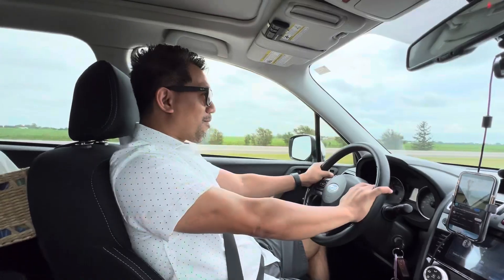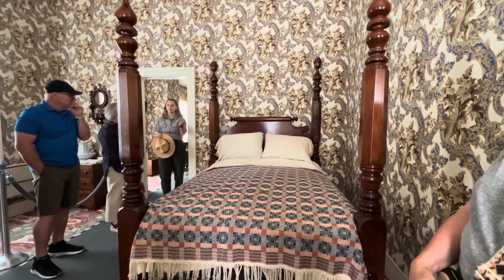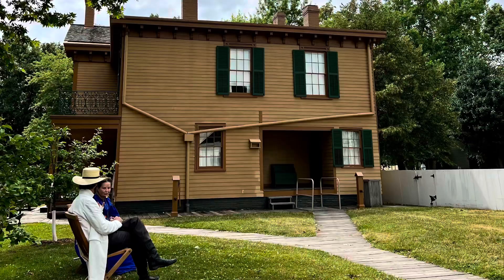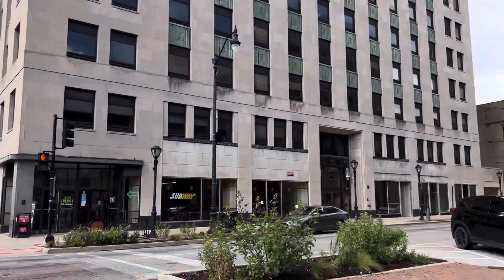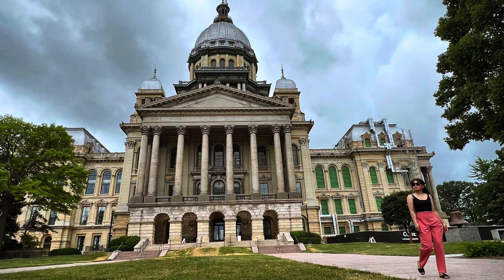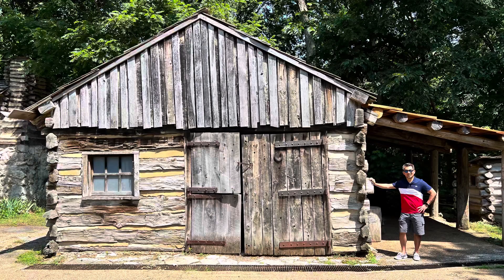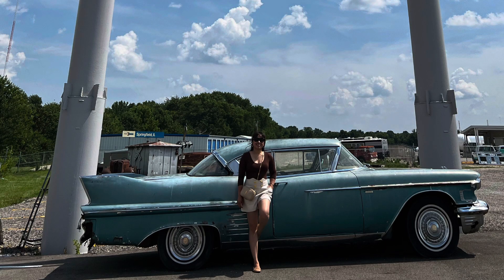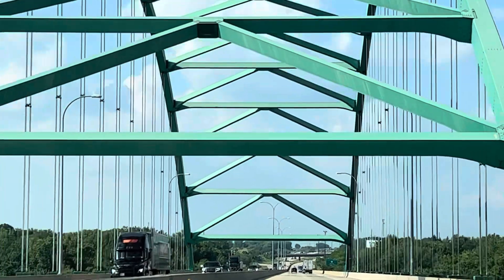🏛️ Springfield, Illinois 2023 | Abraham Lincoln Home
4th of July weekend in Springfield, Illinois

✧ 𝙰𝙼𝙰𝚉𝙾𝙽 𝙿𝚁𝙸𝙼𝙴 𝟹𝟶-𝙳𝙰𝚈 𝚃𝚁𝙸𝙰𝙻
✧ 𝙲𝚁𝙴𝙰𝚃𝙴 𝙰𝙽 𝙰𝙼𝙰𝚉𝙾𝙽 𝚆𝙴𝙳𝙳𝙸𝙽𝙶 𝚁𝙴𝙶𝙸𝚂𝚃𝚁𝚈
✧ 𝙰𝚄𝙳𝙸𝙱𝙻𝙴 𝙶𝙸𝙵𝚃 𝙼𝙴𝙼𝙱𝙴𝚁𝚂𝙷𝙸𝙿
✧ 𝙺𝙸𝙽𝙳𝙻𝙴 𝚄𝙽𝙻𝙸𝙼𝙸𝚃𝙴𝙳 𝙼𝙴𝙼𝙱𝙴𝚁𝚂𝙷𝙸𝙿 𝙿𝙻𝙰𝙽𝚂
✧ 𝙰𝙼𝙰𝚉𝙾𝙽 𝙿𝚁𝙸𝙼𝙴 𝙼𝙾𝚅𝙸𝙴𝚂 𝙰𝙽𝙳 𝚃𝚅 𝚂𝙷𝙾𝚆𝚂 ~ 𝟹𝟶-𝙳𝙰𝚈 𝚃𝚁𝙸𝙰𝙻
✧ 𝙲𝚁𝙴𝙰𝚃𝙴 𝙰𝙽 𝙰𝙼𝙰𝚉𝙾𝙽 𝙱𝙰𝙱𝚈 𝚁𝙴𝙶𝙸𝚂𝚃𝚁𝚈

Video #88
Date: 2023-July 01-03

Flashbulb
Gold
Summertime Rain
Why